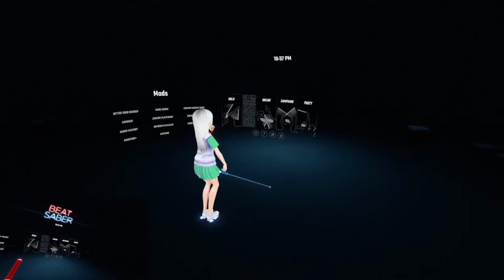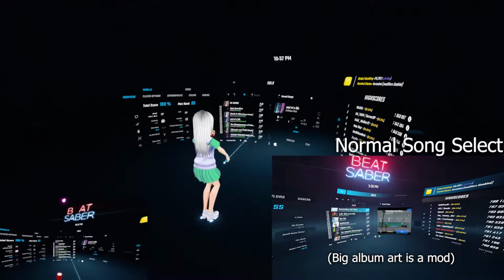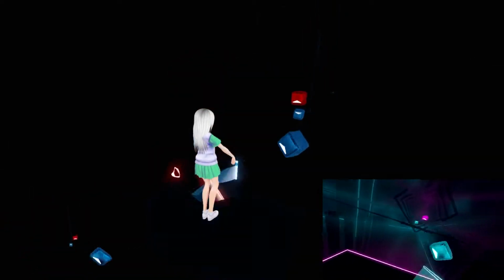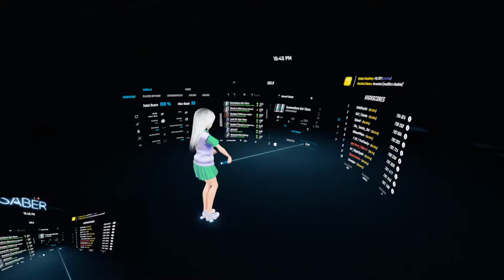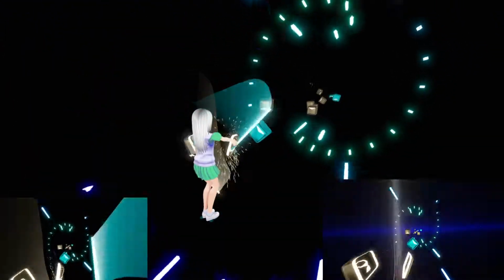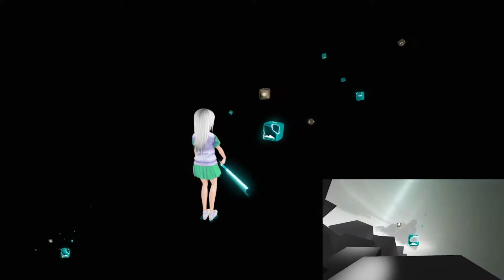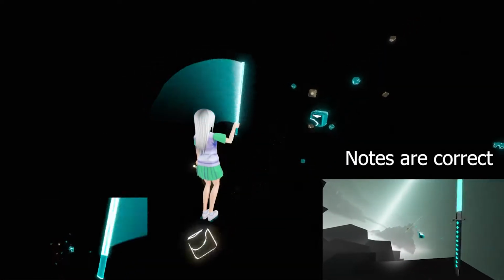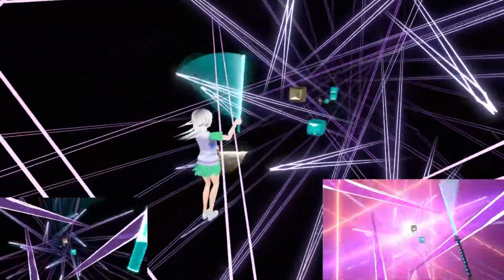This Isn't The Beat Saber I Remember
Sometimes it happens